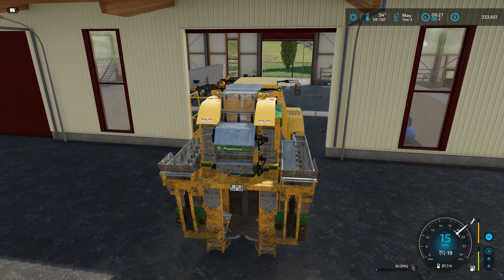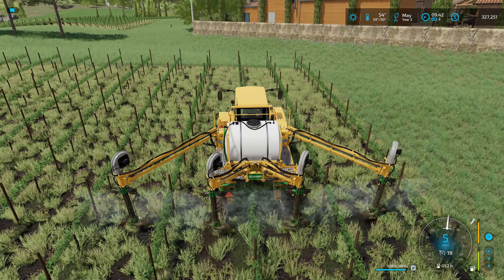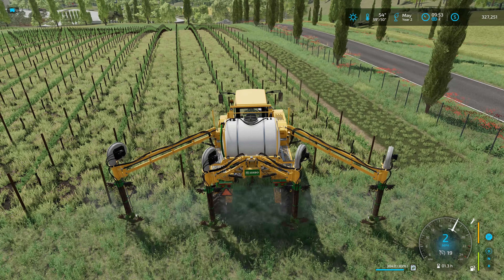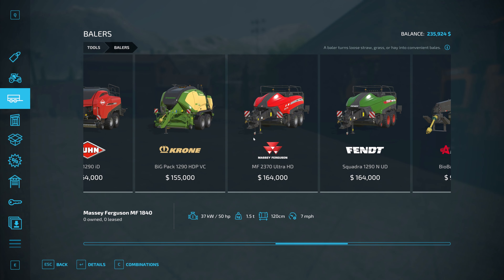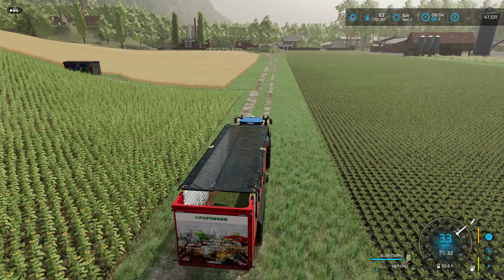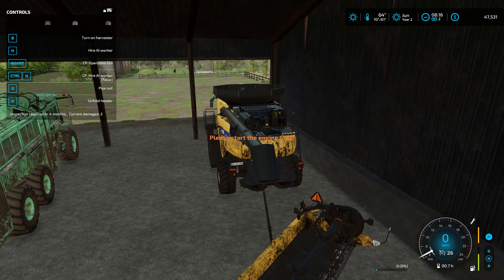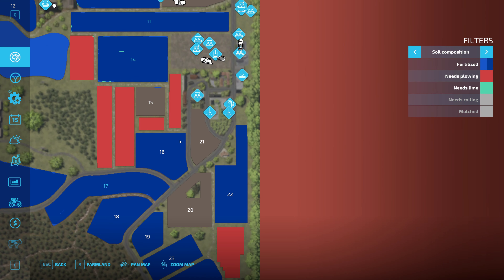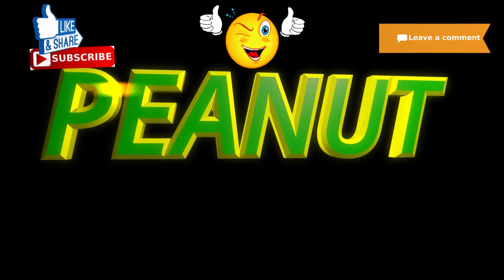Hills of Tuscany Ep 14 Harvest time is here thankfully, we are out of money Farm Sim 22